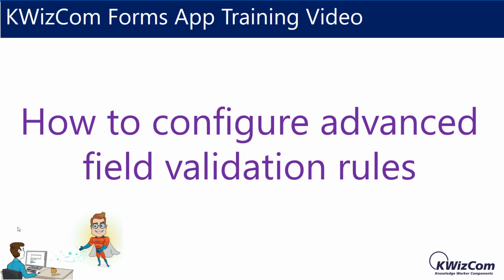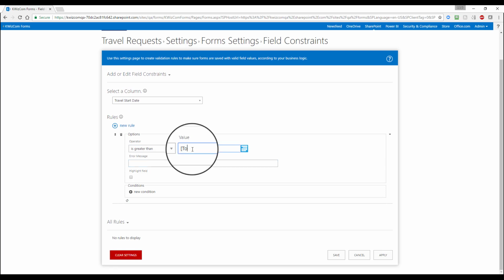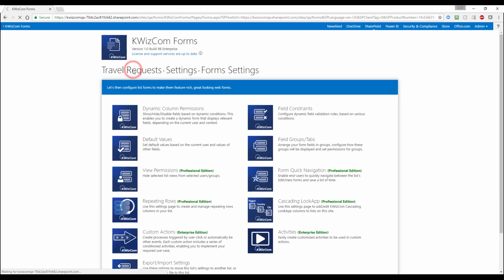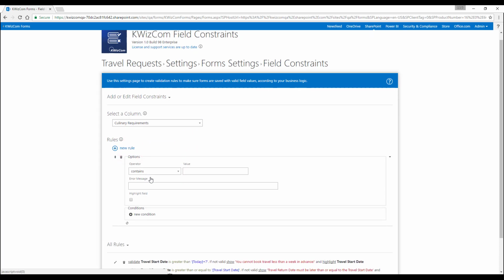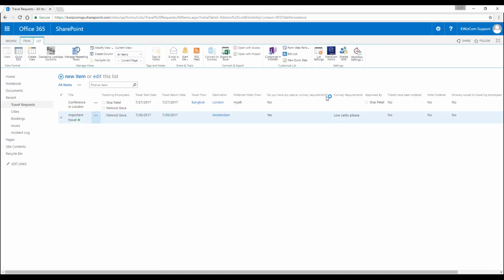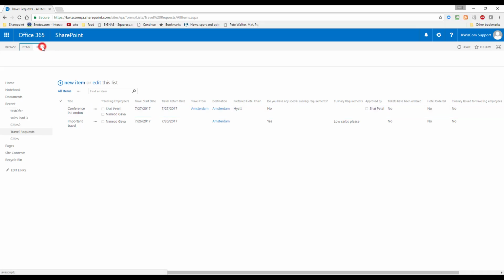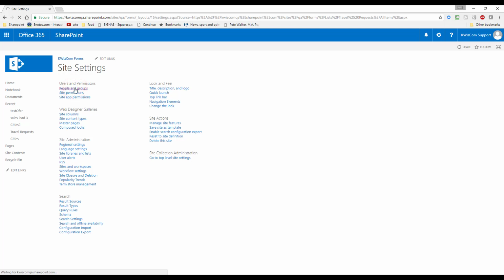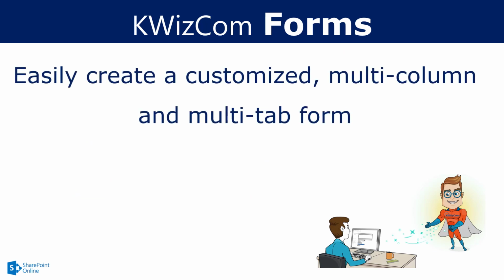KWIZ Forms Training - SharePoint Field Constraints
Easily configure field-validation rules to enforce input patterns according to your required form logic: email, field length, ID, value ranges and any other custom pattern using regular expressions!

No complex formulas! By using a simple and intuitive settings page you can quickly configure dynamic validation rules.